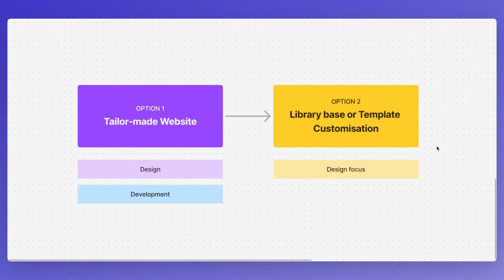My Web Design Workflow in 2024 [Walkthrough]